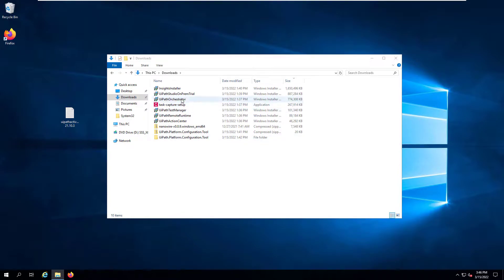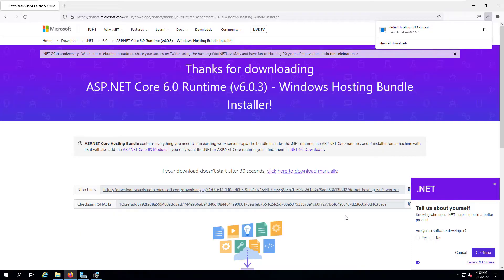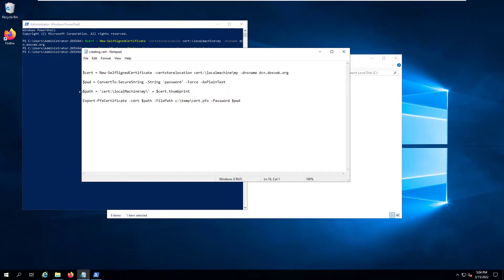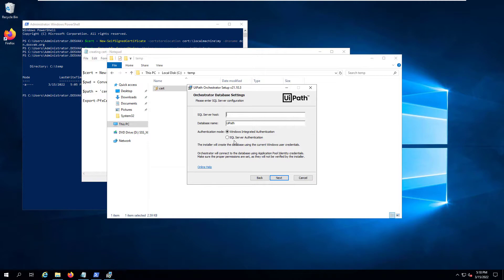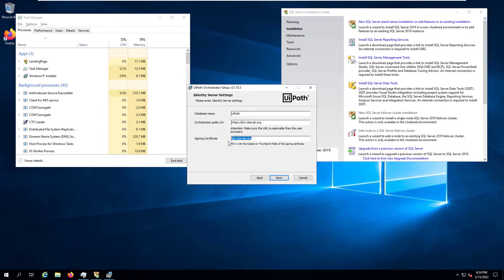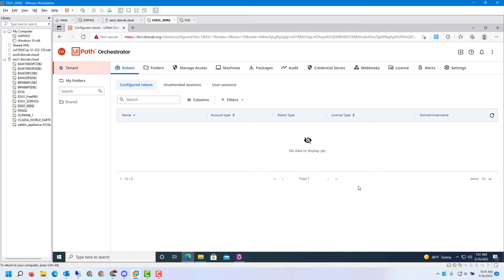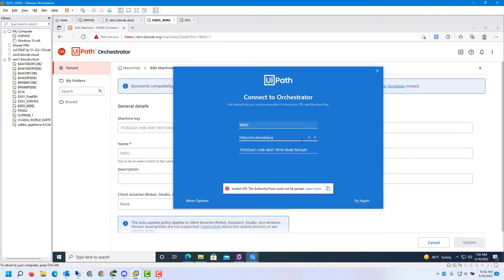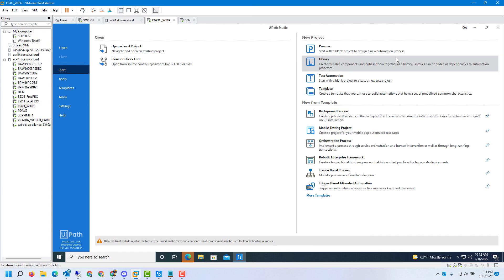UIPath Enterprise Orchestrator, Robot & Studio Installation v21 10 3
Detailed installation steps for 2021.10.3 latest version of UI Path Enterprise, including requisite components, certificate installation and SQL Server. Configuring Orchestrator and connecting assistant and Studio.